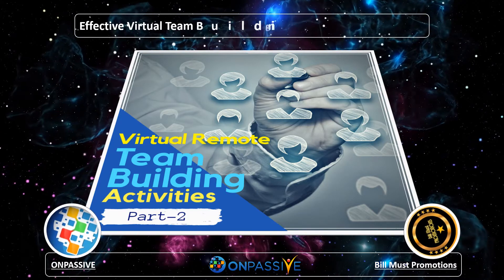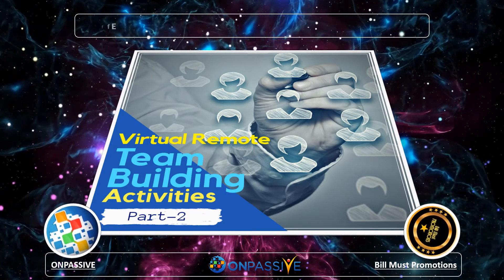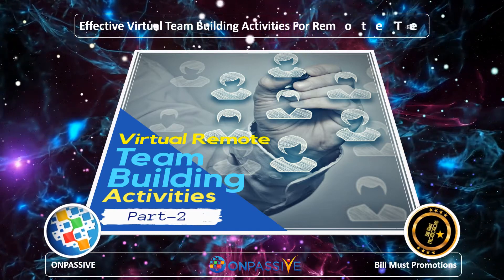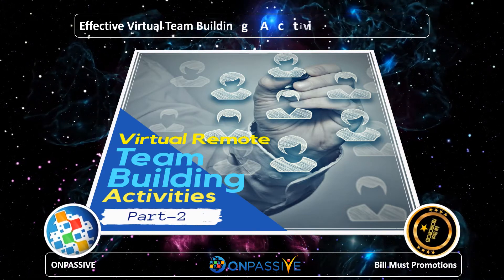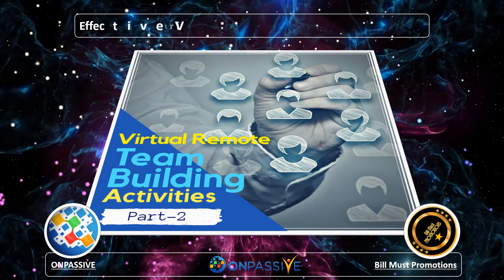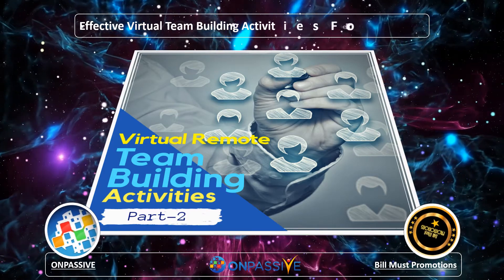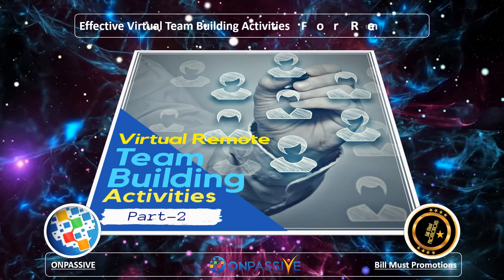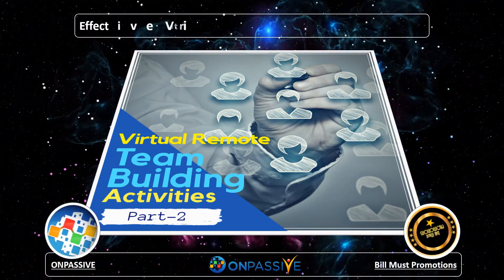ONPASSIVE - Effective Virtual Team Building Activities For Remote Teams Part 2